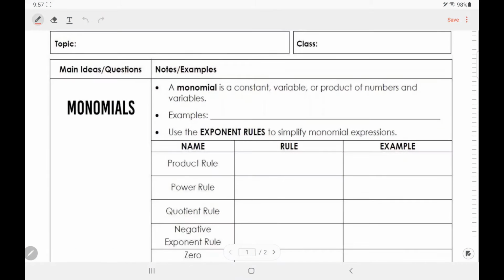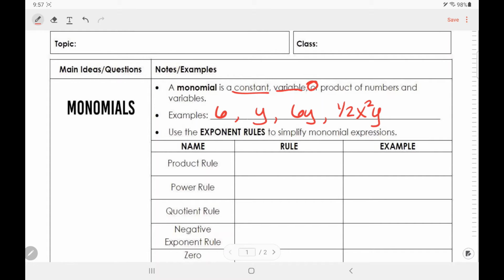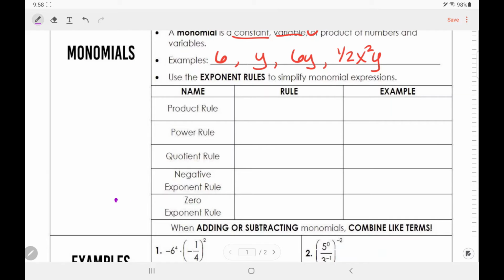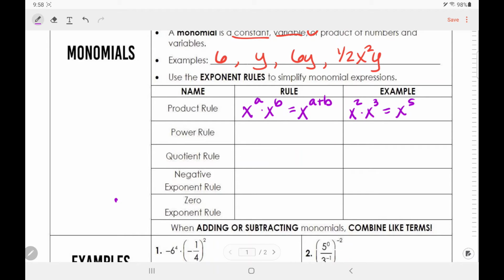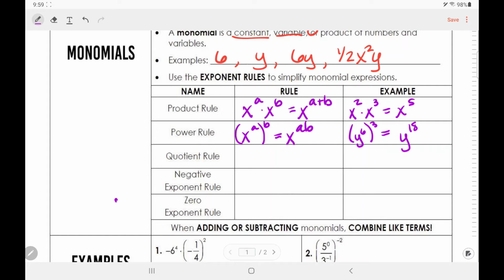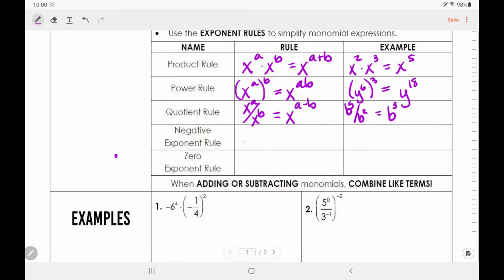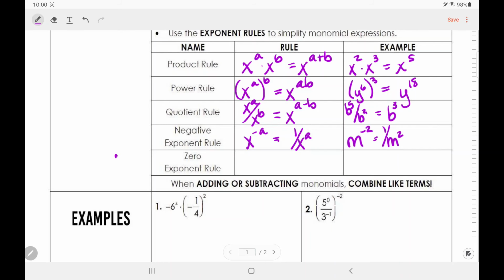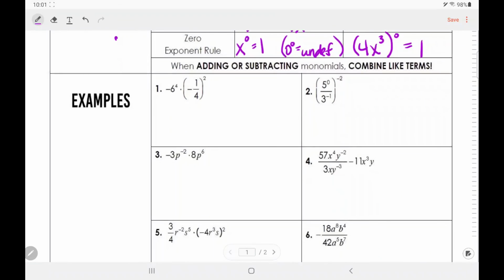1_1a Part 1 Monomials and Exponent Rules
This is a quick review of monomials and exponent rules because they are fundamental skills that we need to have mastered before Precalculus.